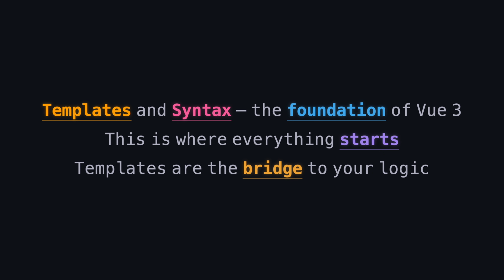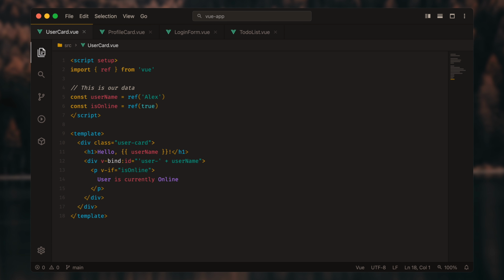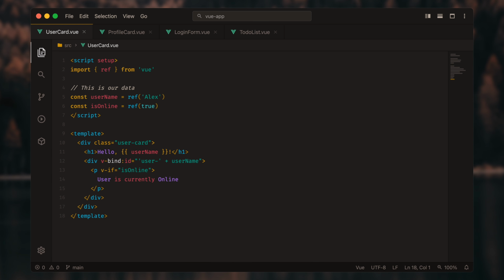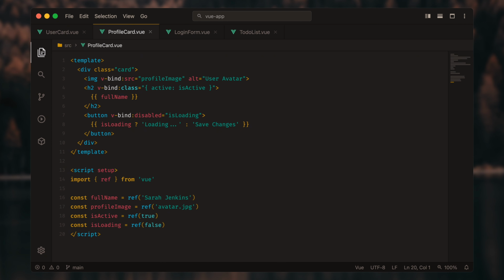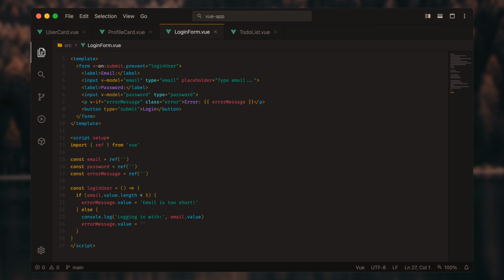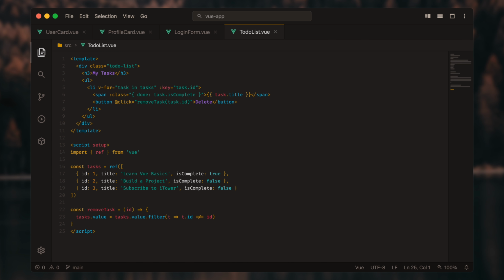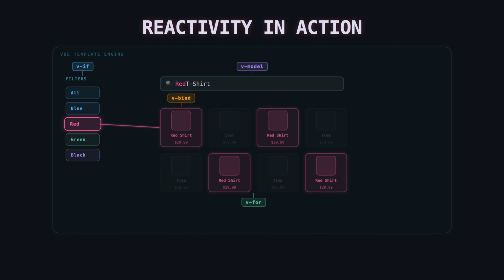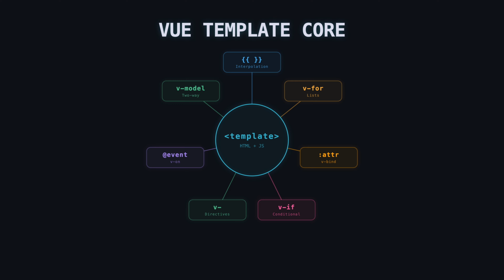Vue 3 Tutorial for Beginners (Part 3) - Templates and Syntax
In this video, we continue the Vue 3 Beginner Course by diving into the true foundation of the framework - Templates and Syntax. Previously, we set up a real project using Vite and explored the generated project structure. Now it's time to understand how Vue actually connects your JavaScript logic to what the user sees on the screen.

This lesson breaks down the core building blocks every Vue developer uses daily: interpolation, reactivity, and directives. Through four practical code examples, you'll see exactly how Vue turns plain data into dynamic, living interfaces - without you ever touching the DOM manually.

Templates are not just "HTML with some extra syntax." They are a declarative bridge between your data and your UI. By the end of this video, you'll understand not just how to write this syntax, but why it works the way it does, and how it's used in real-world apps like dashboards, e-commerce filters, and login forms.

🚀 In this video, you'll learn:
• What makes Vue's template syntax "declarative" vs. traditional imperative code
• Interpolation and Mustache syntax ({{ }}) for displaying data
• How reactivity automatically updates the screen when data changes
• v-bind for binding attributes like src, class, and disabled
• The shorthand colon (:) syntax for v-bind
• v-on and event handling, including the .prevent modifier
• v-model and two-way data binding in forms
• v-if for conditional rendering
• v-for loops and why the :key attribute matters
• Real-world use cases: admin dashboards, product filtering, and signup forms

⏱ Timeline:
0:00 — Introduction: Why Templates Are the Foundation of Vue
0:51 — 🔥 Quick Request: SUBSCRIBE to iTower!
1:03 — Example 1: Interpolation and the {{ }} Mustache Syntax
1:17 — What Does "Declarative" Actually Mean?
1:55 — Breaking Down script setup and Reactive Variables
2:05 — The Template Section Explained
2:25 — Reactivity Explained: How Vue Auto-Updates the Screen
2:43 — Introduction to Directives
2:57 — v-bind Example: Binding an HTML id
3:07 — v-if Example: Conditional Rendering Explained
3:29 — Recap: Templates Allow Dynamic HTML
3:36 — Example 2: Binding src, class, and disabled Attributes
3:56 — Dynamic Classes with v-bind:class Object Syntax
4:29 — Disabling Buttons Dynamically with v-bind
4:45 — Shorthand Syntax: Using : Instead of v-bind
5:00 — Example 3: Forms, Events, and Two-Way Binding
5:08 — v-on:submit.prevent Explained
5:30 — v-model: The Magic of Two-Way Binding
5:51 — Conditional Error Messages with v-if
6:05 — Shorthand Syntax: @ Instead of v-on
6:14 — Example 4: Looping with v-for (Todo List)
6:46 — Why the :key Attribute Is Critical
7:07 — Accessing Loop Data and Deleting Items
7:25 — Real-World Use Case: Admin Dashboards
7:50 — Real-World Use Case: E-Commerce Filtering
8:13 — Real-World Use Case: Signup Forms and Validation
8:30 — Why These Directives Are the Standard Toolkit
8:52 — Recap: Interpolation, Directives, and Reactivity
10:12 — Outro: What's Coming Next in the Course

This is Part 3 of the Vue 3 Beginner Course. In the next videos, we'll start combining these template fundamentals with real component logic and build actual working features.